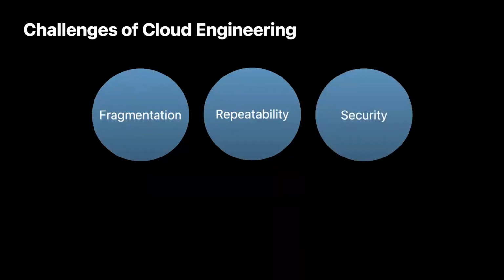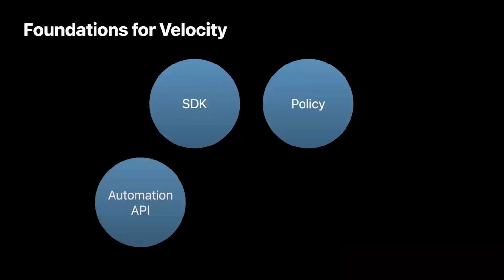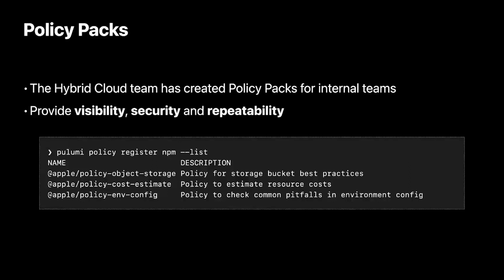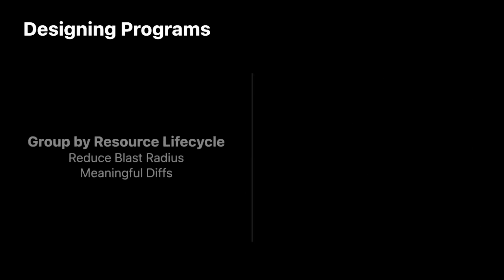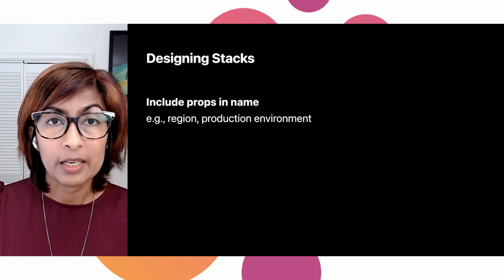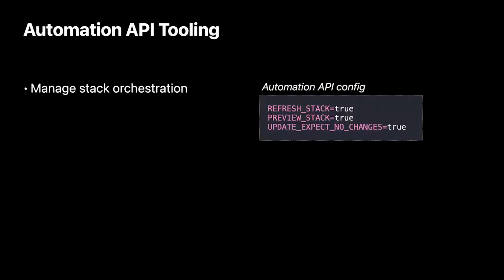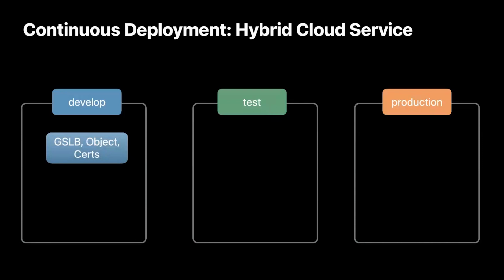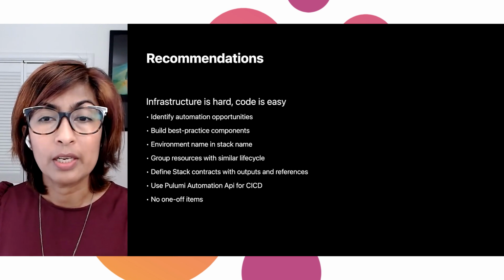Cloud Engineering Summit 2021: Lifecycle of a Pulumi Program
Infrastructure as Code provides a way for teams and companies to standardize the way they manage and secure applications. In this talk, Fariba Khan and Stephen Van Gordon will share how they leverage a custom state backend with SSO, RBAC, and programmatically configurable pipelines powered by CICD tooling and the Pulumi Automation API to drive IaC at Apple.

This framework of tools enables teams to provision secure-by-default Compute, Storage, Identity, Ingress, and other components available in multiple languages in very little time and without any manual interventions. This experience is complemented by operations-friendly workflows previewing infrastructure changes between deployments, as well as cost and policy violations directly in Github comments. This results in reduced cognitive overhead when making changes to a deployment. Finally, by providing the state store for IaC stacks our team gains insight into usage patterns, security issues, and compliance via rich data and analytics.

Talk by: Fariba Khan and Stephen Van Gordon